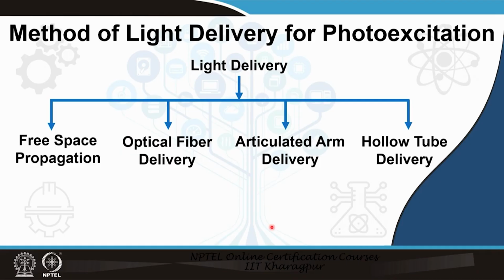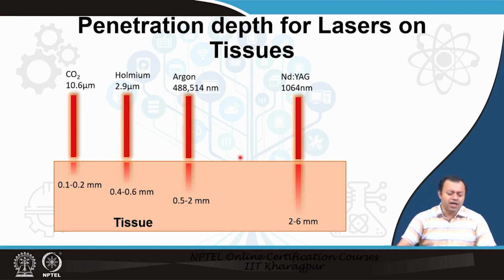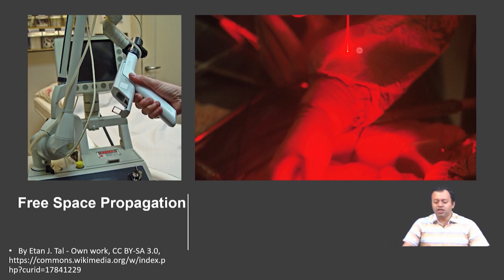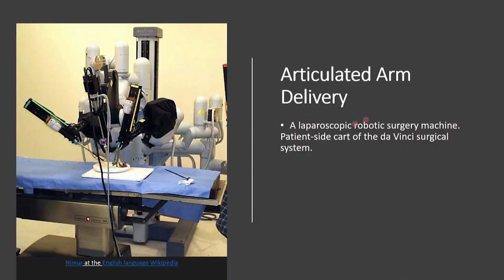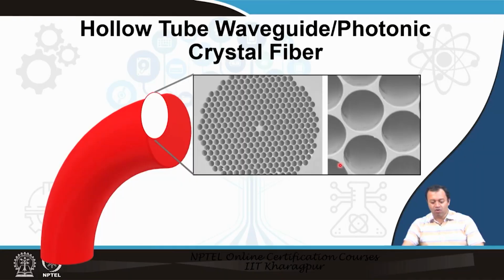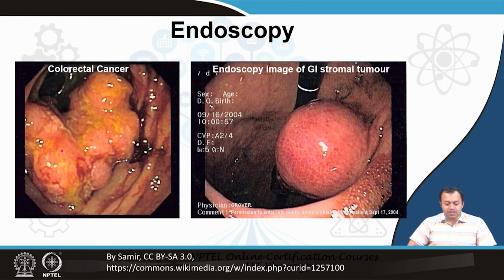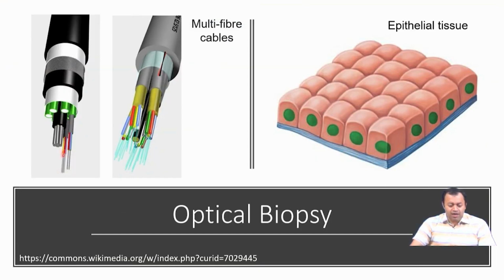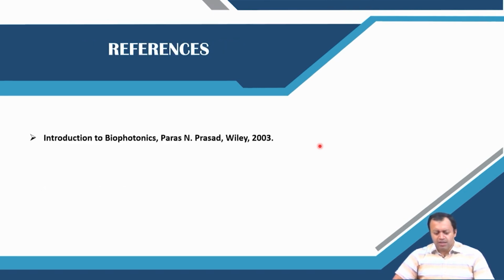In Vivo Photoexcitation